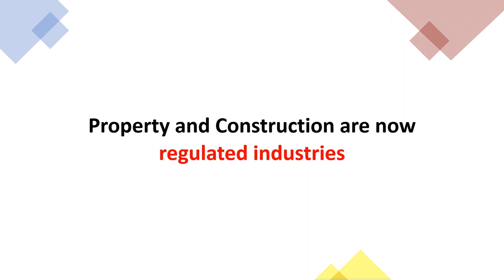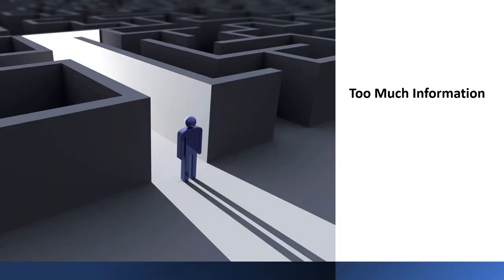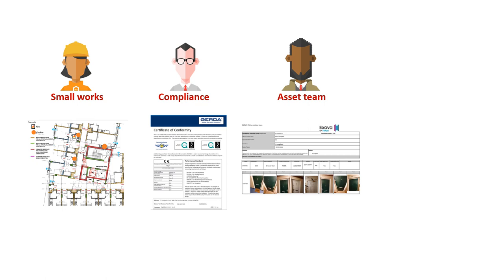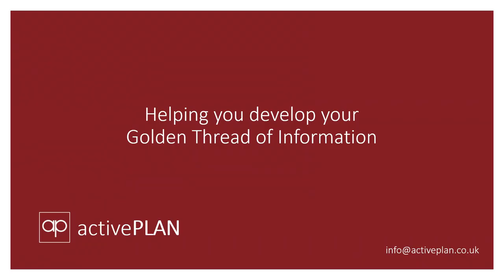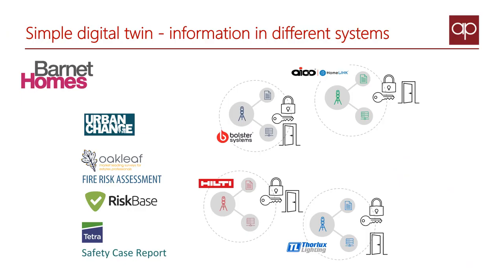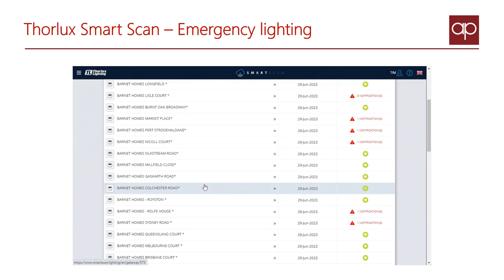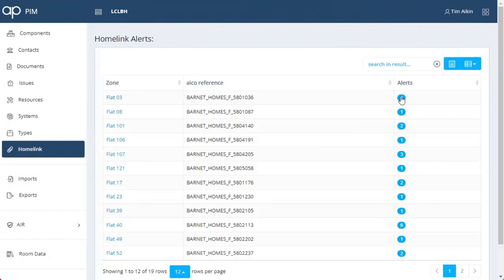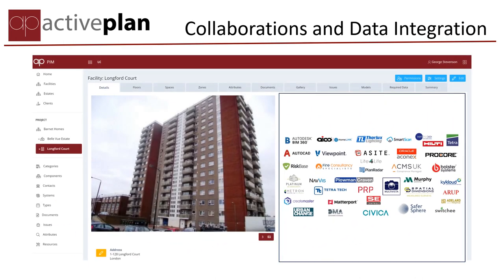AP Building Safety Management Platform